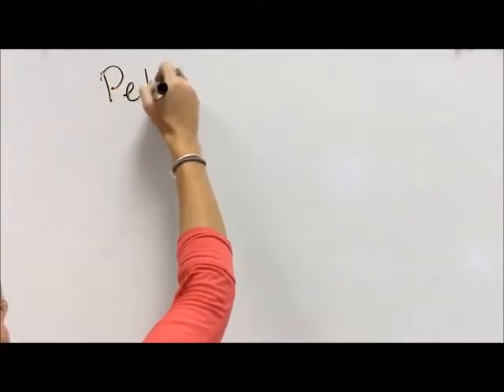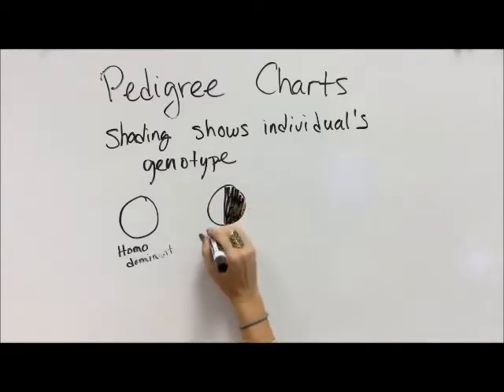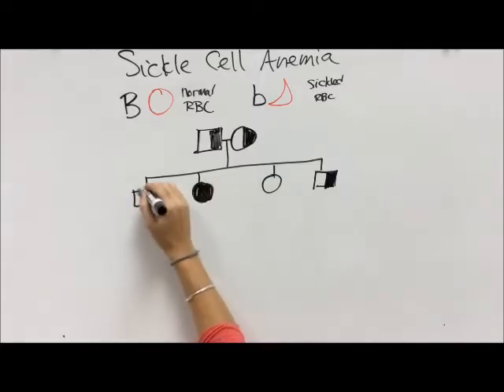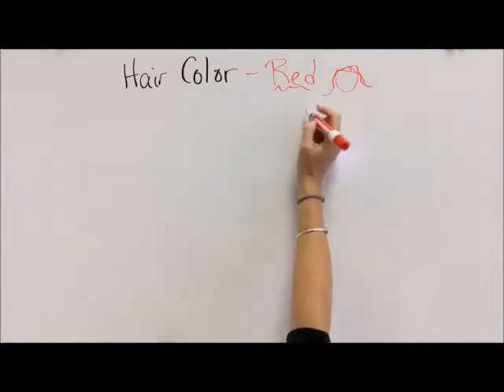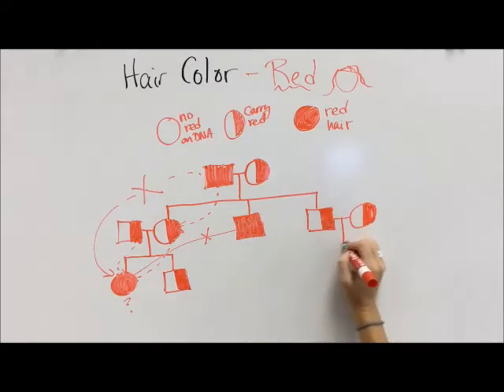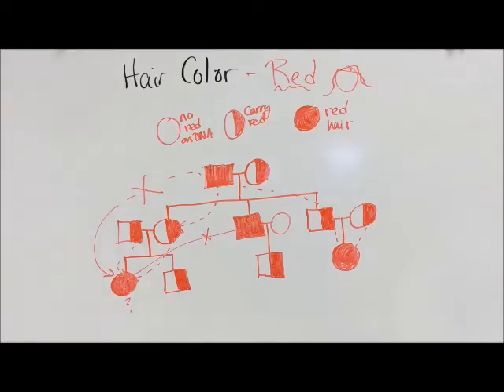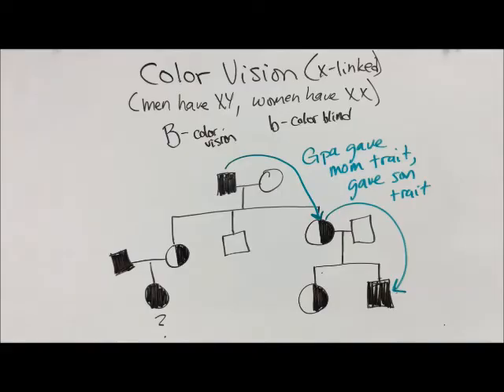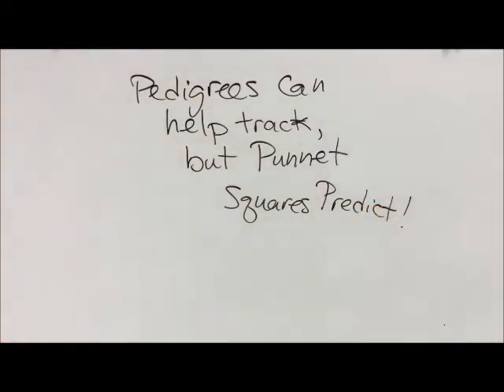How to read a Pedigree Chart